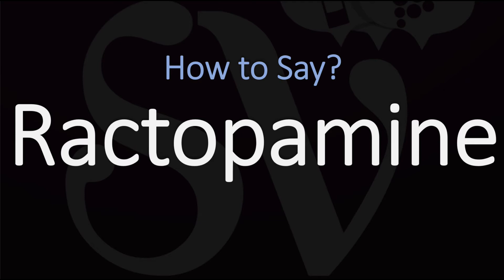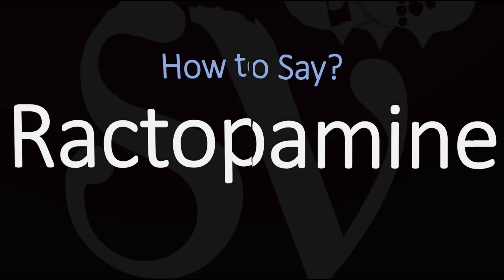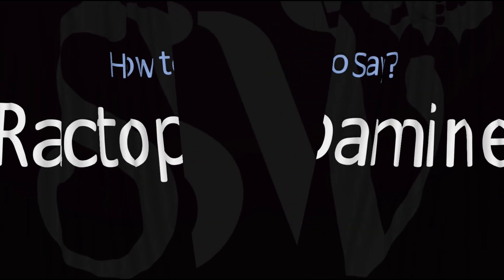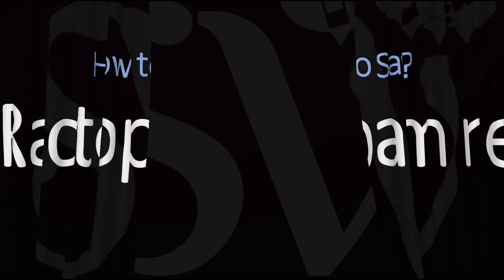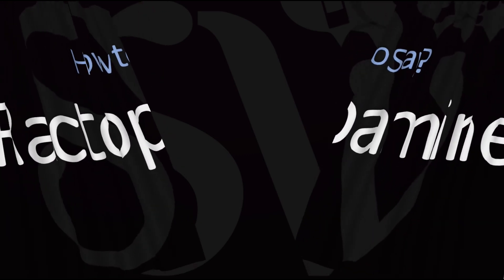How to Pronounce Ractopamine? (CORRECTLY)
Information & Source:
Ractopamine is an animal feed additive used to promote leanness and increase food conversion efficiency in livestock in some countries, but banned in others. Pharmacologically, it is a phenol-based TAAR1 agonist and β adrenoreceptor agonist that stimulates β₁ and β₂ adrenergic receptors. Source